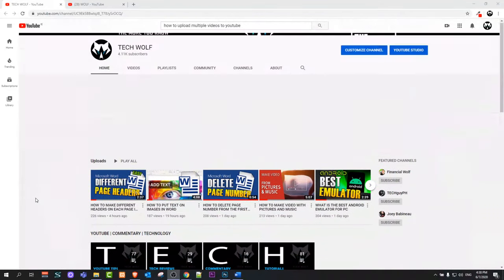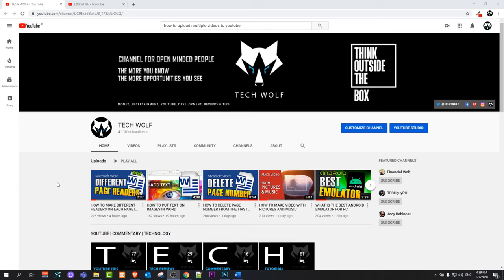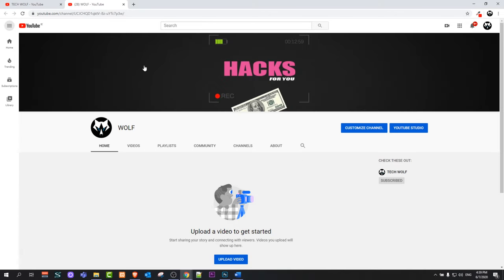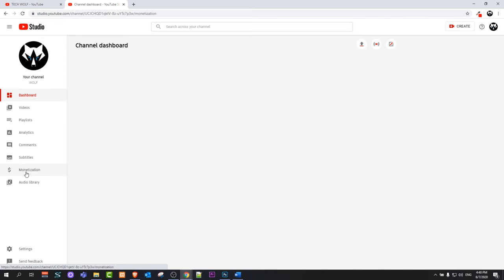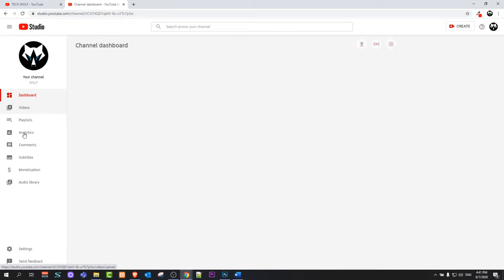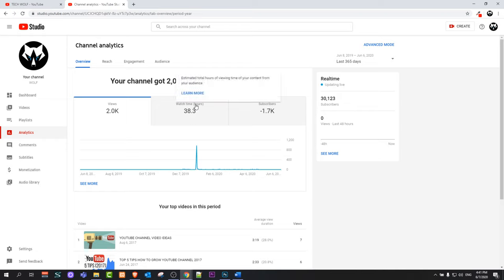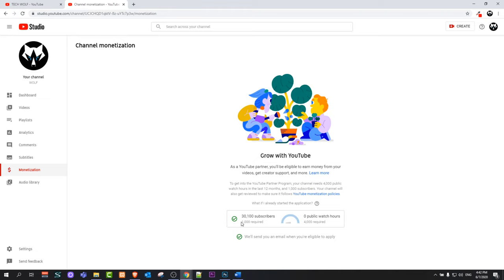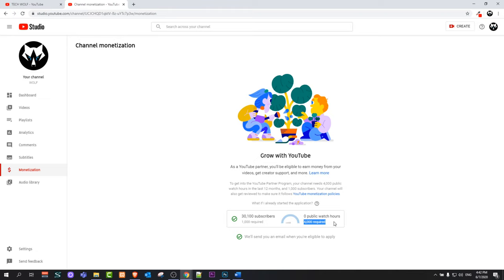HOW TO GET GOOGLE ADS ON YOUR YOUTUBE VIDEOS